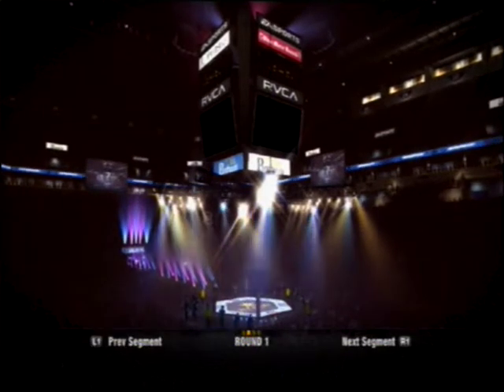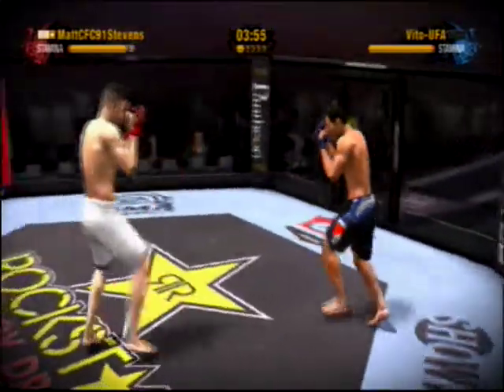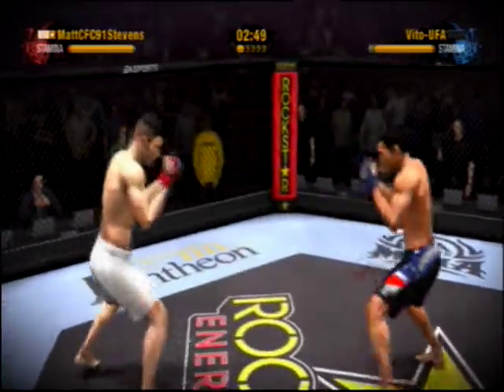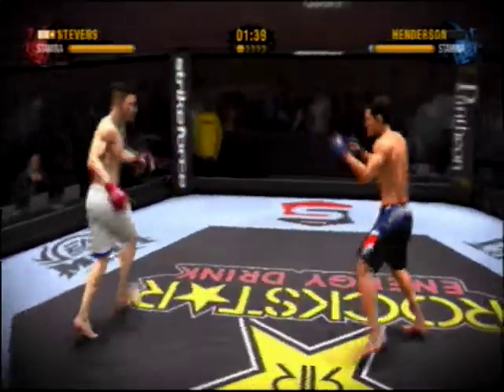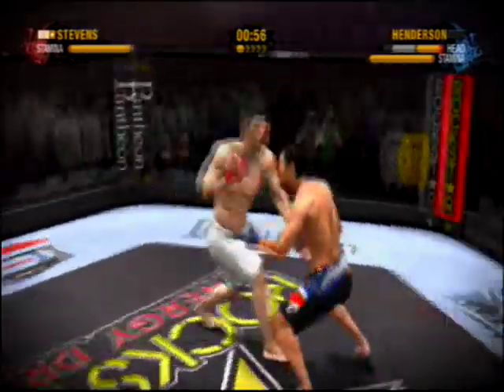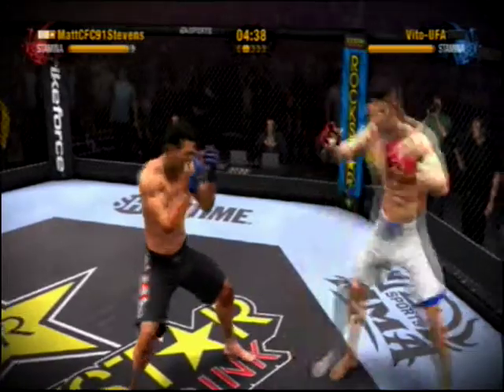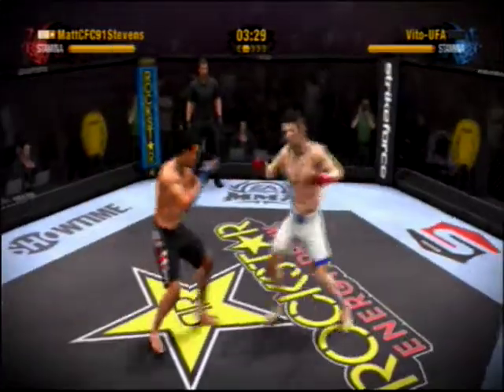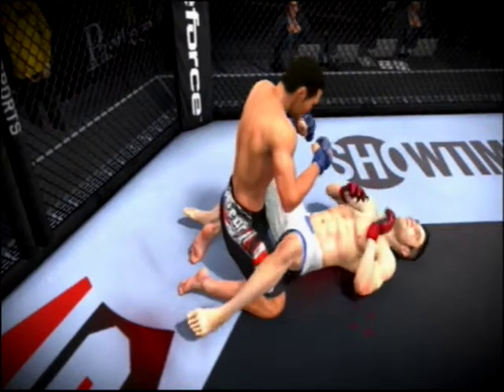Vito-UFA vs MattCFC91Stevens.mpg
This is how the Hurricane deals with crying babies who cant take a loss like a man, after the fight in his opinion i am "constand parrying hooking backing up kinda hard" ... "parry spam in fights for god sake" ... "parry spam and hooks"
so at this point im just asking where the F**K i did all of that isnt that part of this game ? So in this guy opinion i should stand still and let him knock me down ? Is this guy serious. This is what Hendo does throwing hooks and knocking out people i can't throw a high kick cuz he CAN'T lol i do what he does best. And obviously I'm doing it MUCH BETTER. Enjoy.